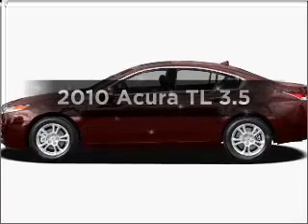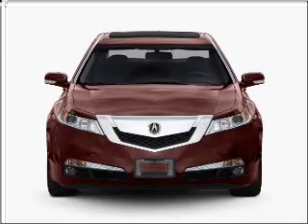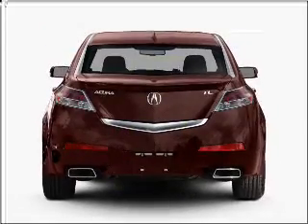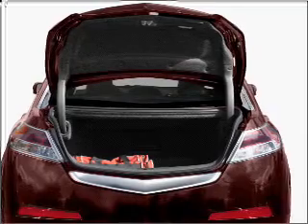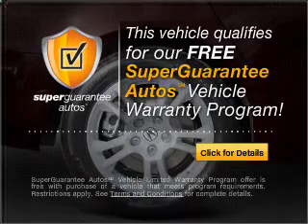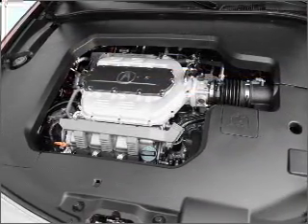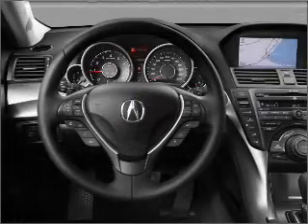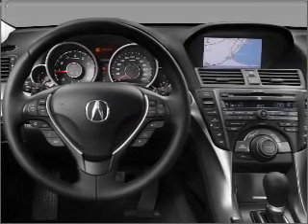2010 Acura TL - Bakersfield CA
Year: 2010
Make: Acura
Model: TL
Trim: 3.5
Engine: 3.5 liter 6 cylinder 24 valve
Transmission: 5-Speed Automatic
Color: White Diamond Pearl
Mileage: 0
Address:
4625 Wible Road